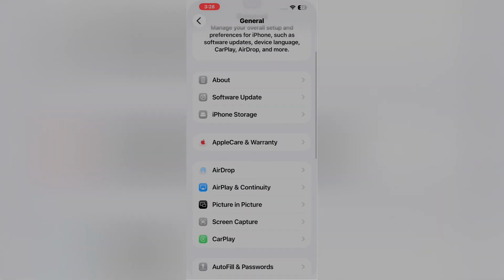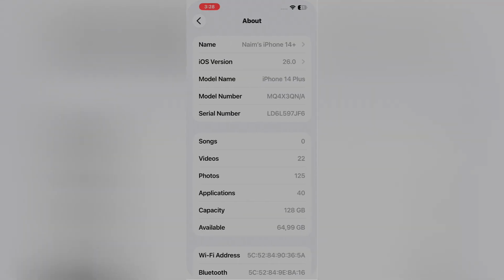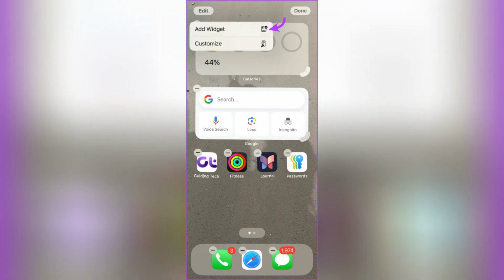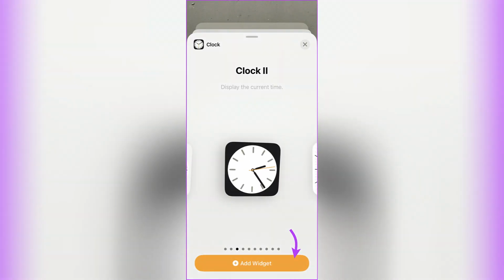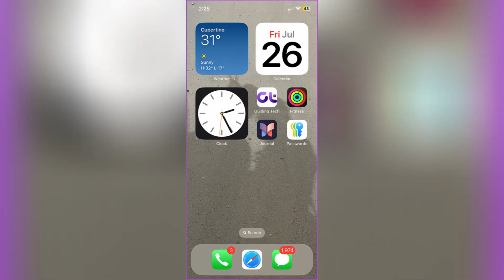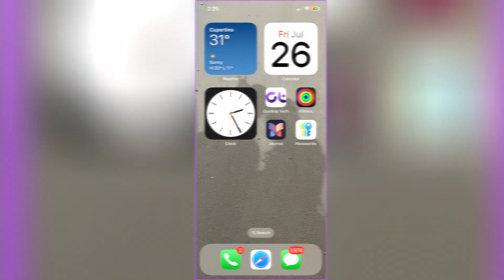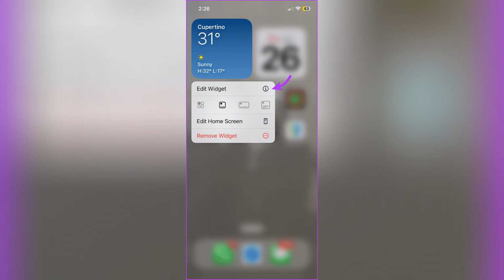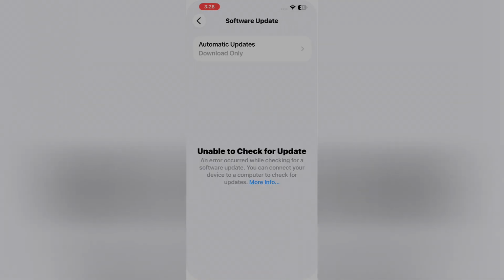How To Add Date, Time And Weather To Your Iphone’S (2026) Full Guide!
In this video, I'll show you How To Add Date, Time And Weather To Your Iphone’S